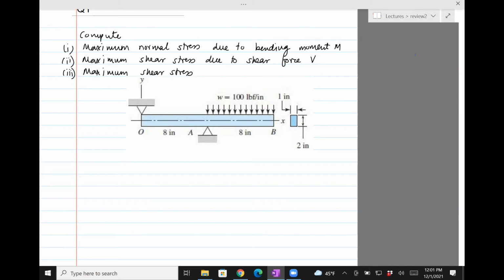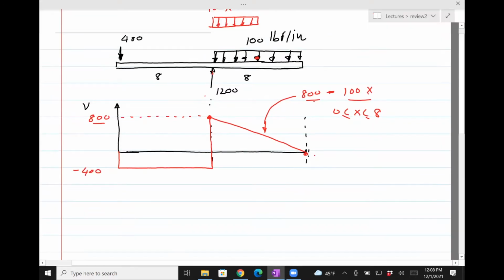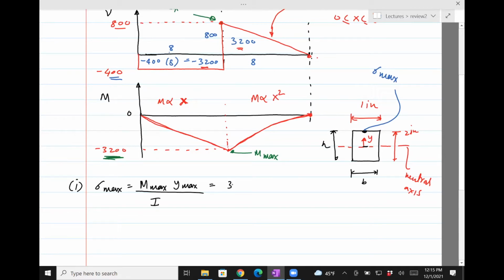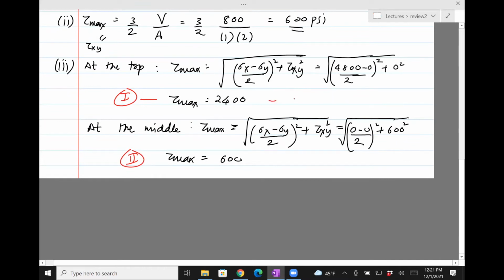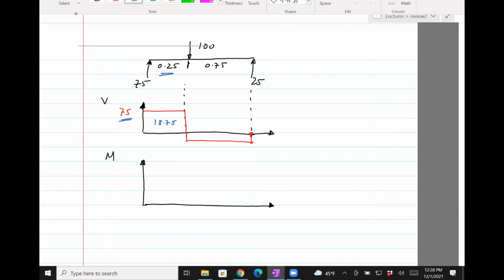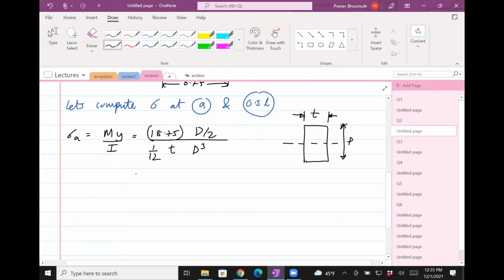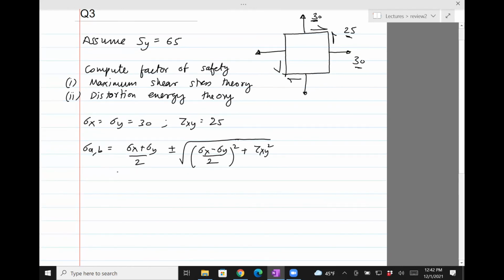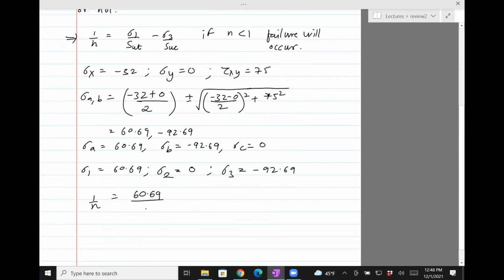Design Lec34: Review 2 (Fall 2021)